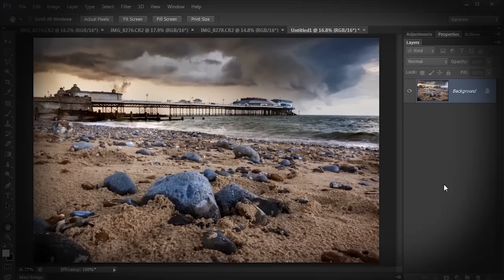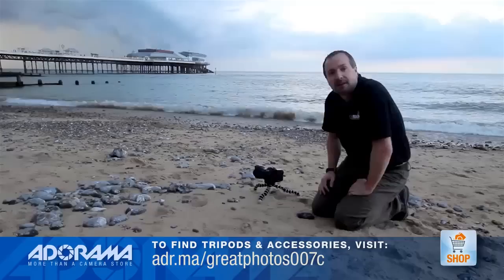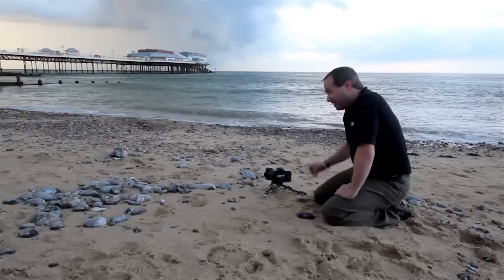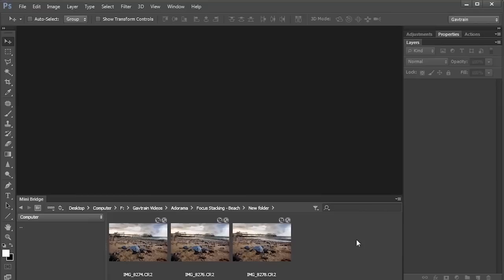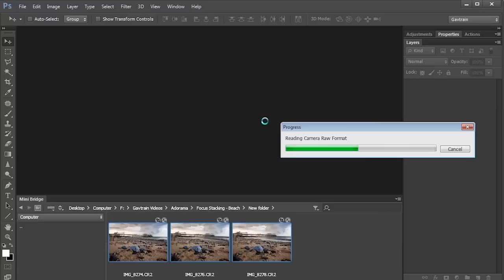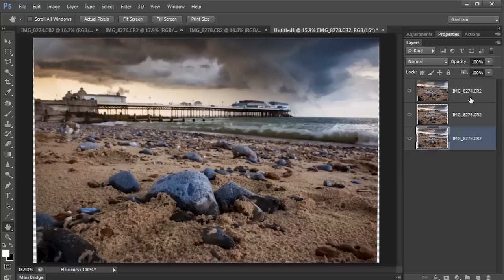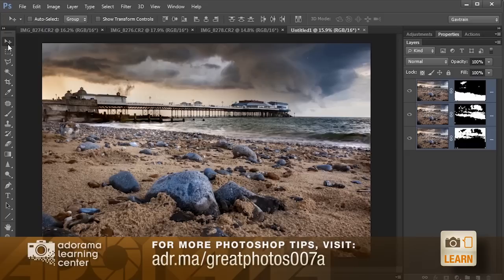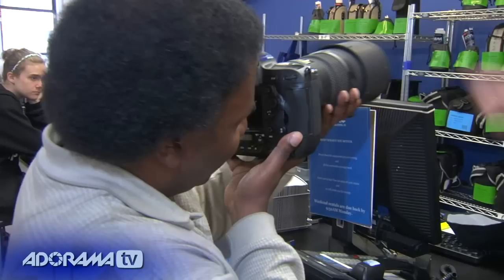Focus Stacking Ep 107: Take & Make Great Photography with Gavin Hoey: Adorama Photography TV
Adorama Photography TV Presents Take & Make Great Photos with Gavin Hoey. Getting a good depth of field in your photos is ideal for landscape photography but if you really want to add drama then you need to go for an extreme depth of field using a technique known as focus stacking.

Join Gavin Hoey as he shows you how you can take multiple photos at different focus points and then follow Gavin in to Photoshop CS6 where he'll show you a quick technique for combining the images together and stacking their focus.

Related Products